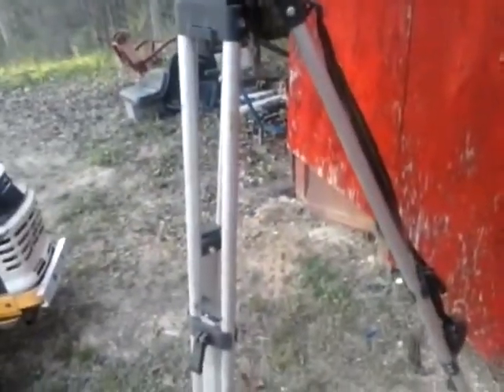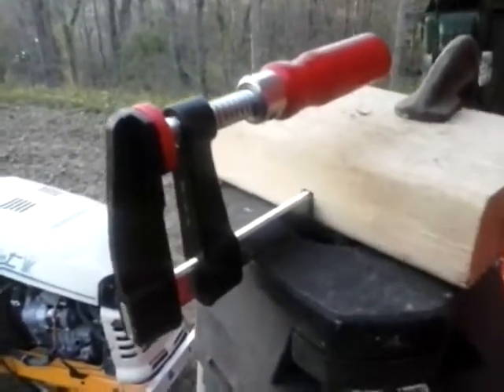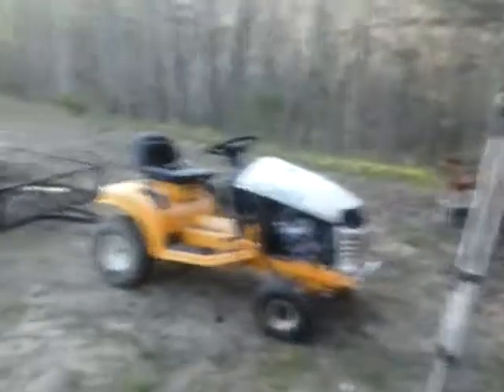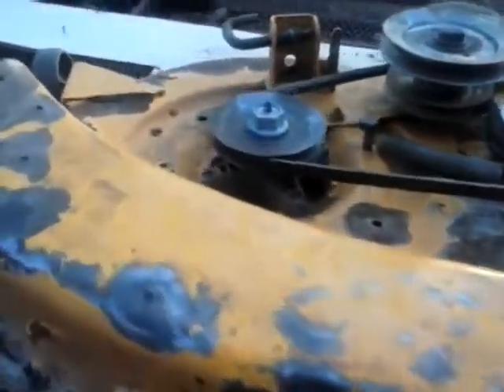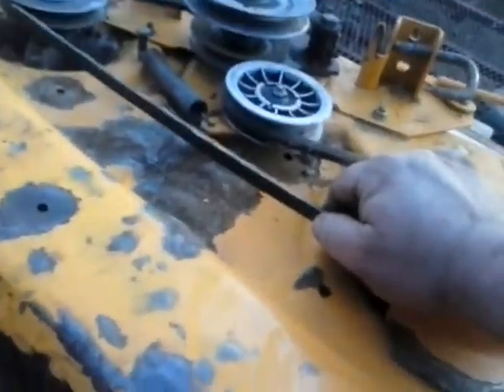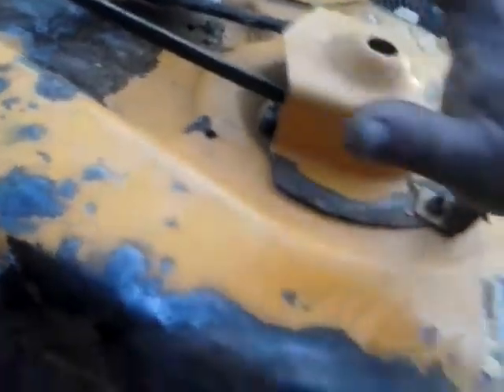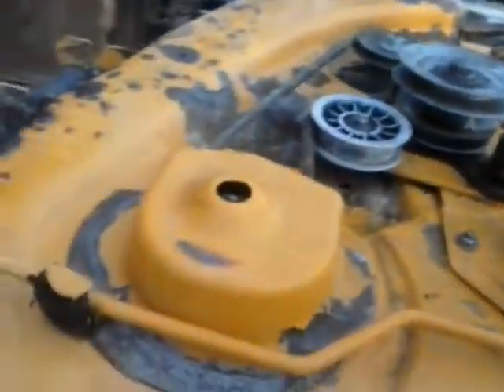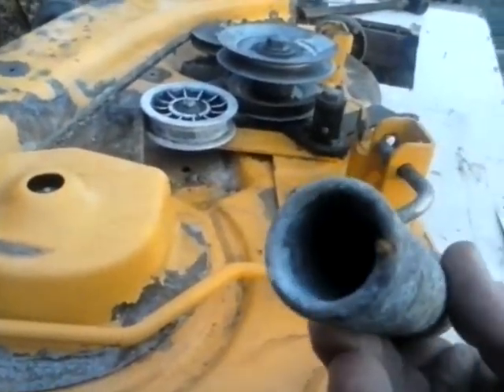Redneck tripod and cub cadet deck